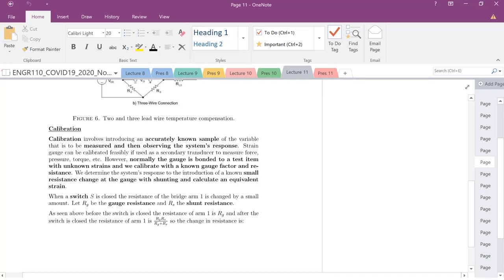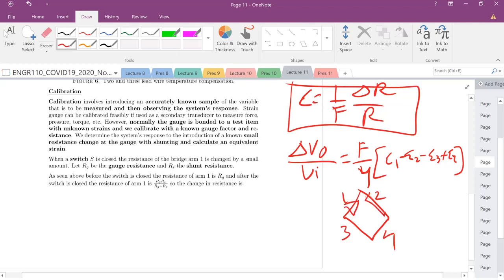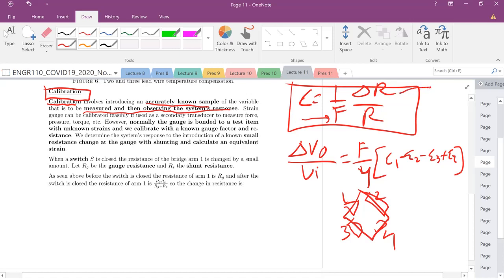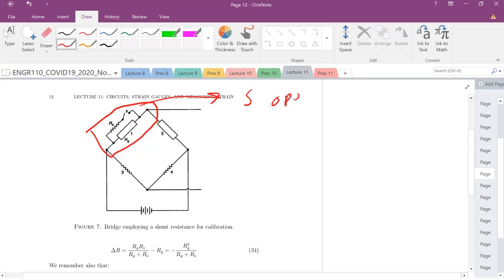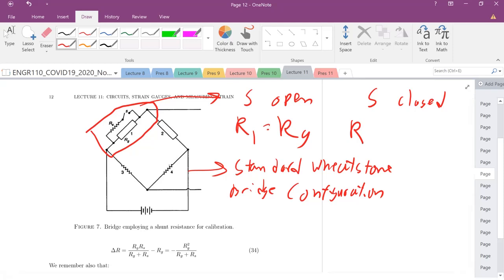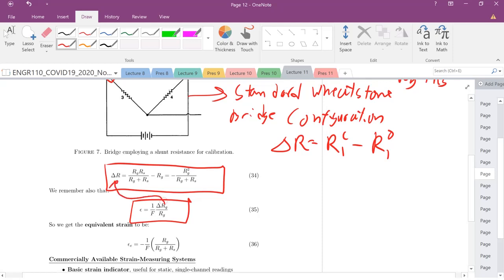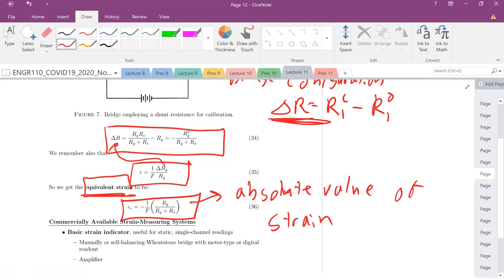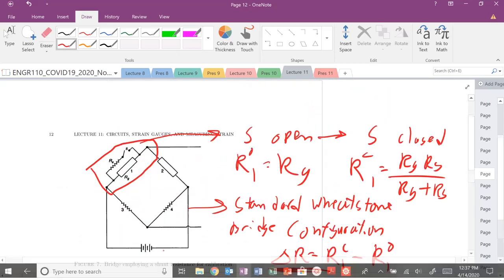Calibrating Strain Gauges with Shunt Resistor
Calibration of a strain gauge using a shunt resistor switch.